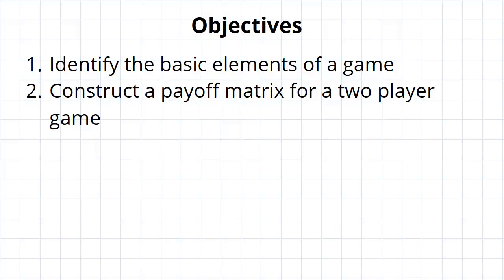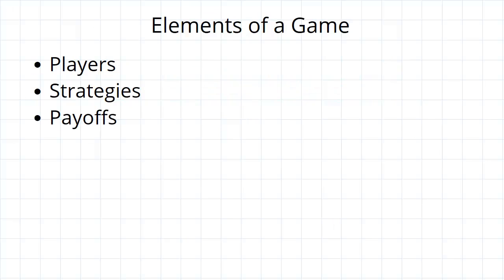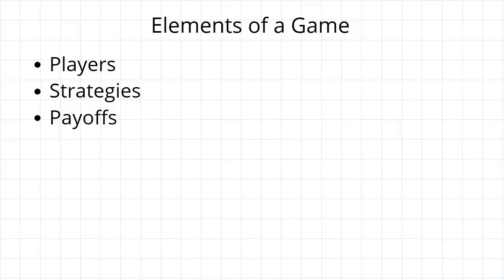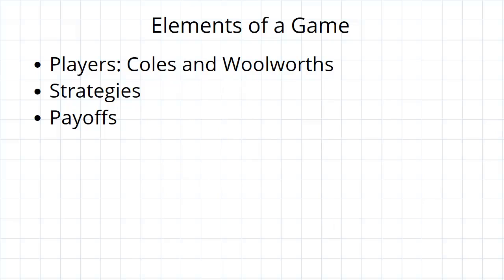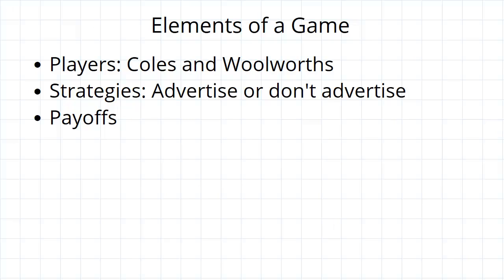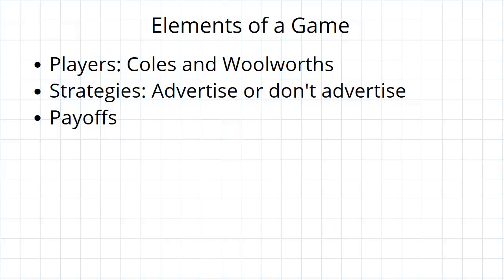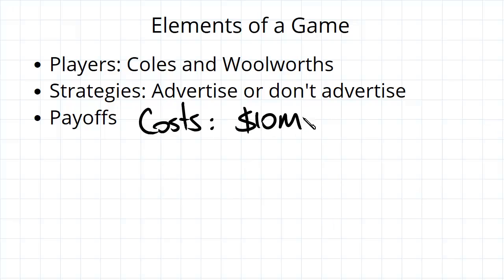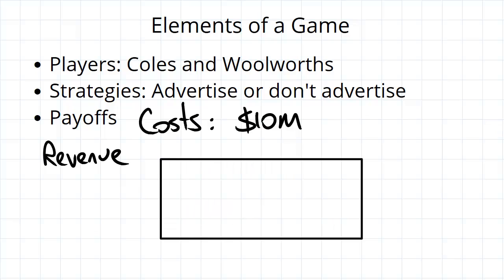Introduction to Game Theory | Microeconomics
for more FREE video tutorials covering Microeconomics.